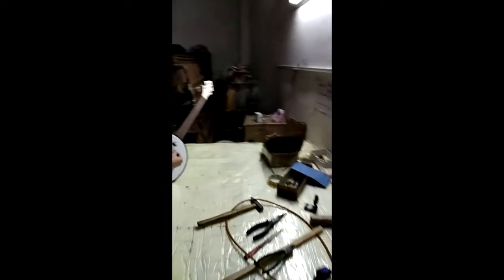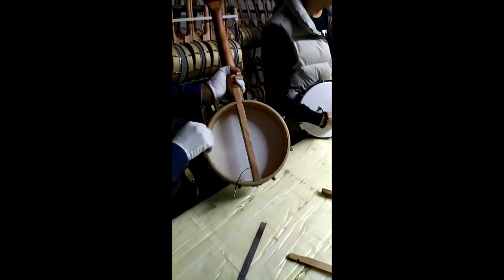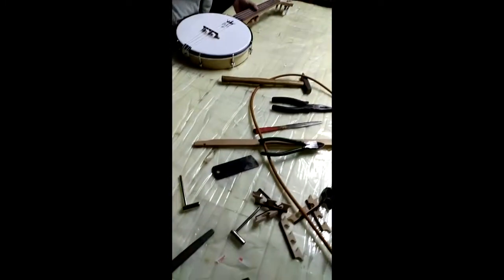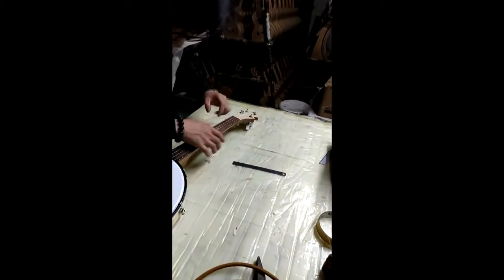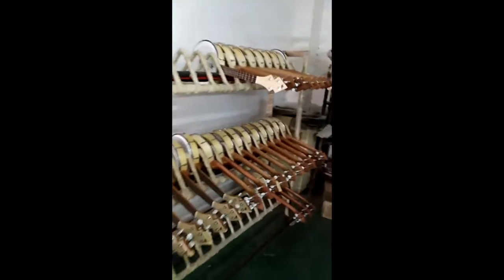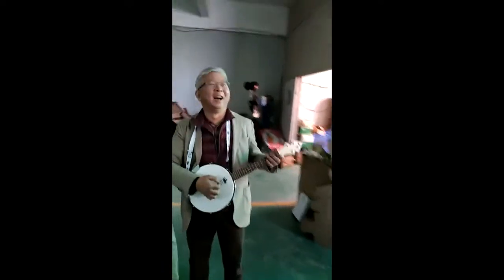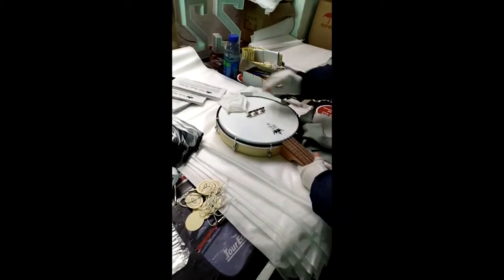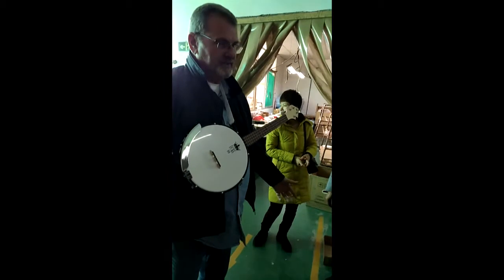DUKE10 Banjolele China Factory Tour December 2018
After an 'educational' trip to visit our manufacturing facility in Dongguan city in December 2018, owner Jamie Houston came away with a bit more knowledge about what it means to be a manufacturer in China. It was certainly a steep learning curve, and presented all sorts of challenges that required consideration, consultation (with Ed, the previous owner of DUKE who accompanied him to China) and ultimately solutions.

Despite the issues, it was an enjoyable 6 days that produced a top notch batch of 300 DUKE10 Tenor Banjoleles that Jamie is proud of. He looks forward to the next trip sometime in mid to late 2019.

Here is a video of Jamie walking through the factory and talking about some of the processes you see.

Watch as Bernadette of 'Bernadette Teaches Music' un-boxes and goes over the features of a DUKE10